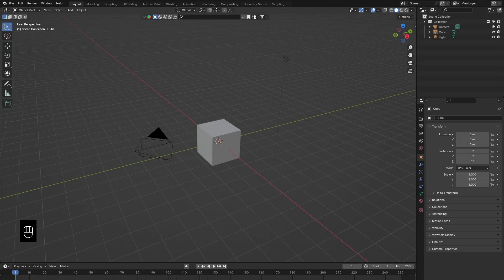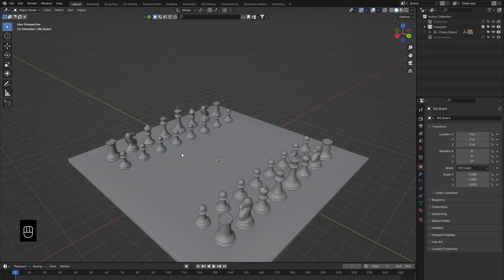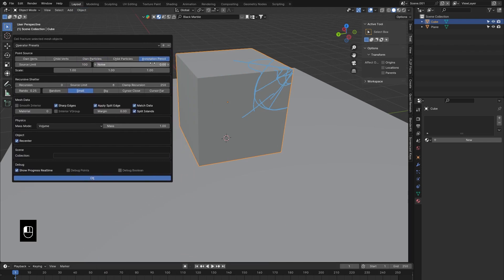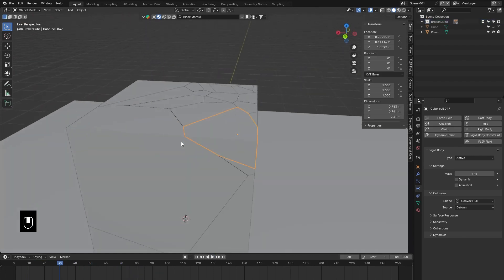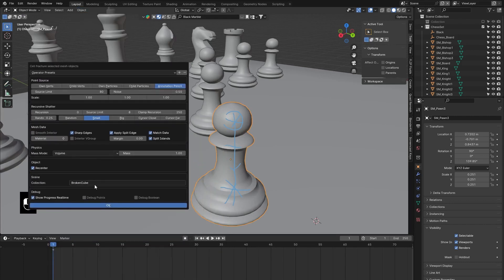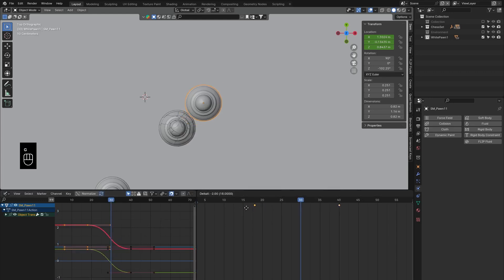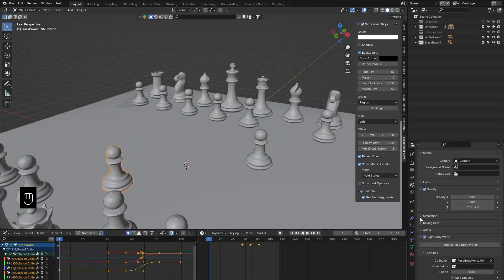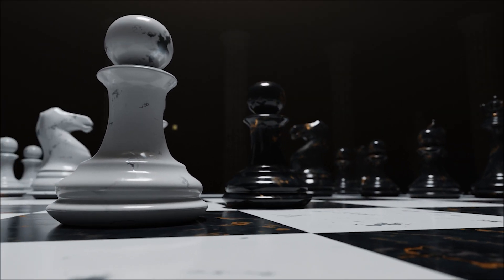How I made the Chess Animation?! - Blender Tutorial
Let me show you how I made the Chess Match animation last year.

This is the first tutorial I've made. Please share your thoughts on it and any suggestion to make them better in the future are greatly appreciated. Thank you so much!